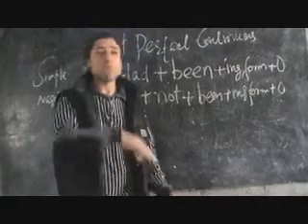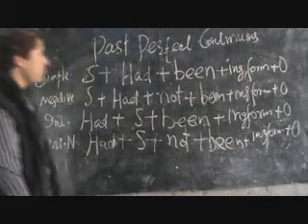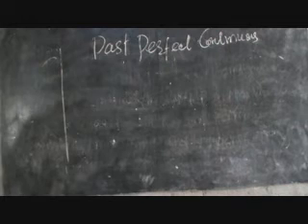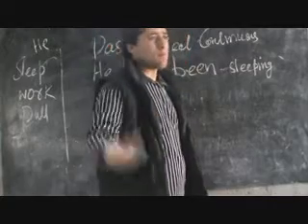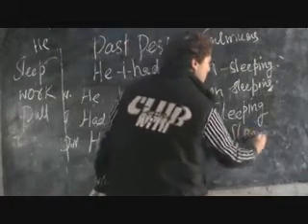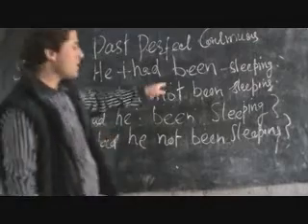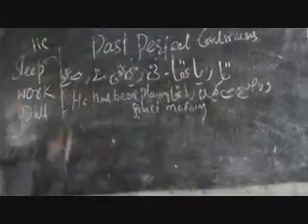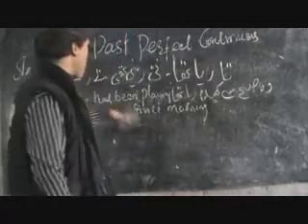Past perfec continuous Lesson 9,English Language course with syed Haamid Bukharibukharihamid786@gmai